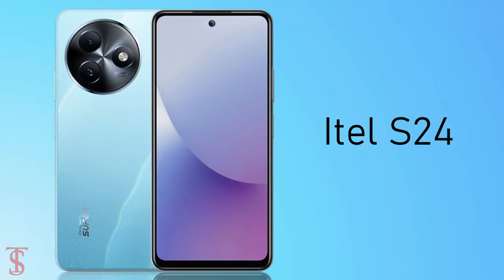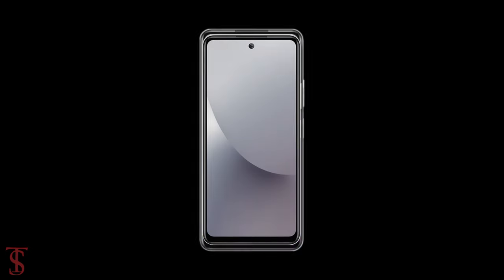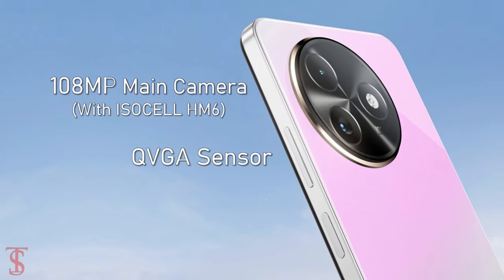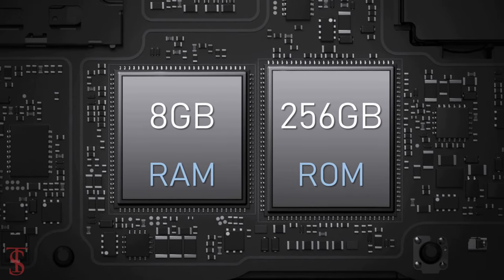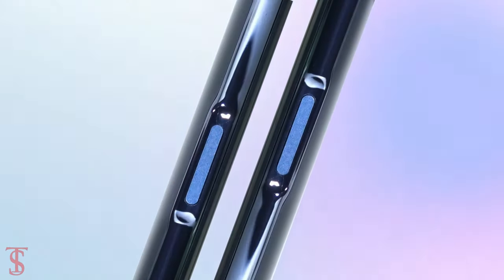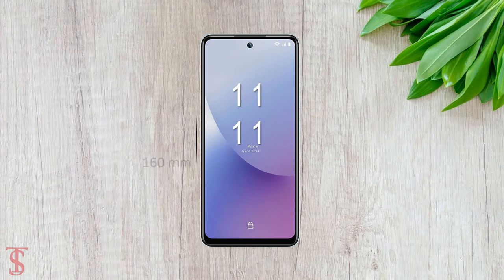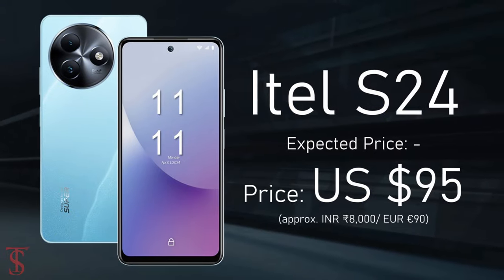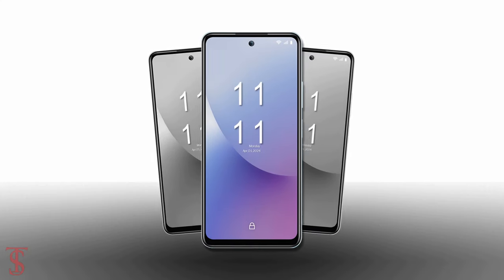Itel S24 Price, Official Look, Design, Specifications, 8GB RAM, Camera, Features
itel has launched a new S-series smartphone – the itel S24 in global markets. The latest S-series smartphone features a 3D magnetic particle design with a color-changing back panel. The smartphone offers a 90Hz display with Dynamic Bar notifications. Take a look at its specifications and features. The itel S24 flaunts a 90Hz LCD screen with a punch-hole notch. The smartphone packs a 5000mAh battery unit. It supports 18W fast charging and has a USB Type-C port. The smartphone offers a 108MP rear camera and an 8MP front camera. Source